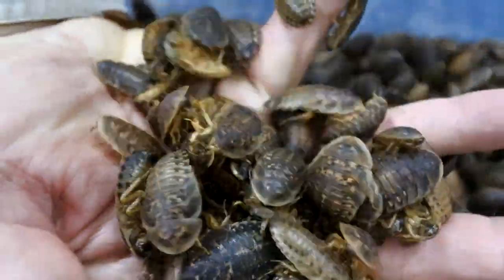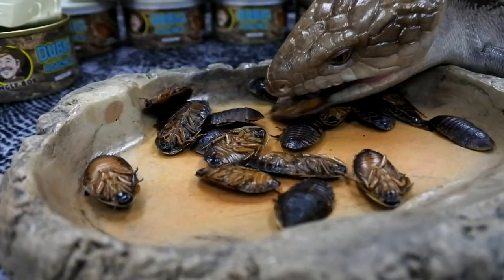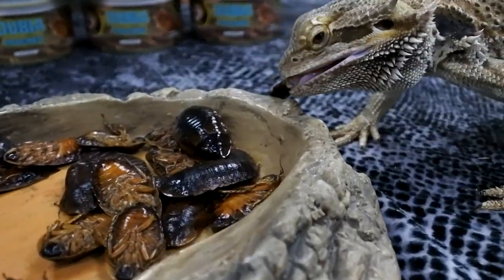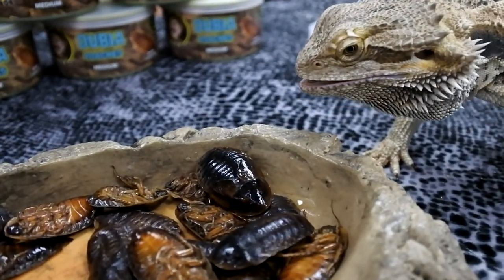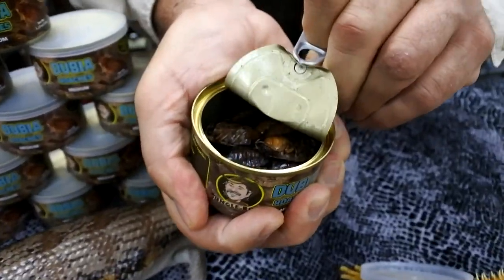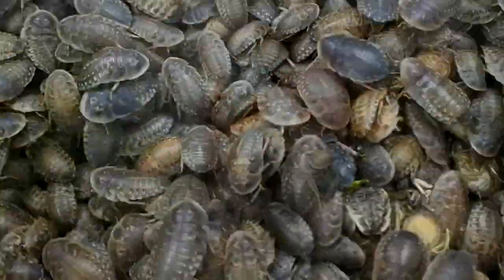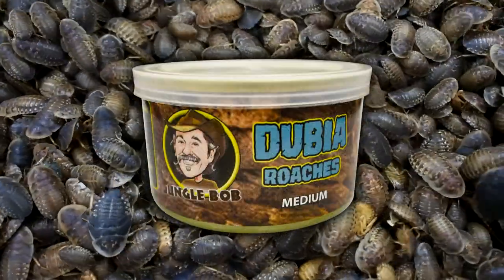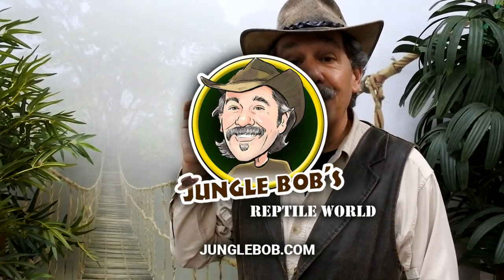Dubia Roaches in a Can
Dubia roaches are an excellent source of protein and nutrition for your bearded dragon, blue tongue skink, or other reptile. Jungle Bob now sells dubia roaches in a convenient can. Unlike live dubia roaches, these are dead in a resealable can so they're easy to store and easier to ship.